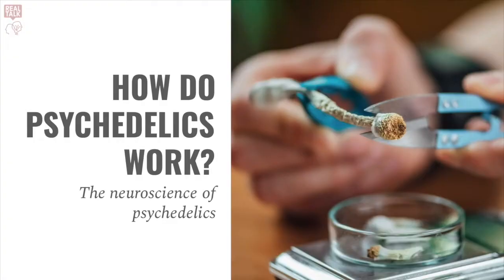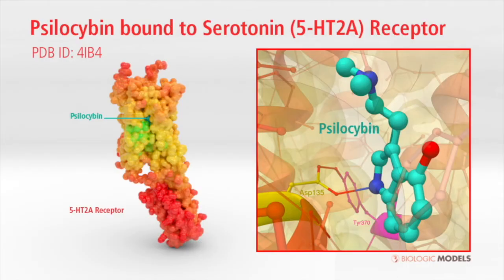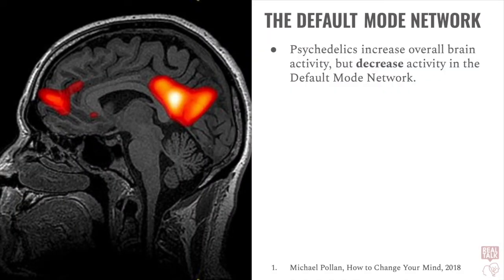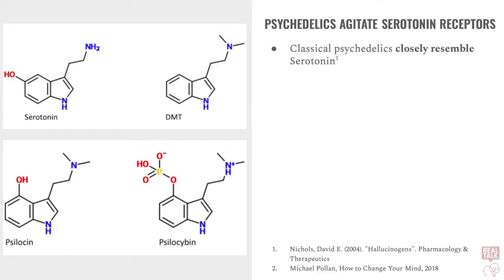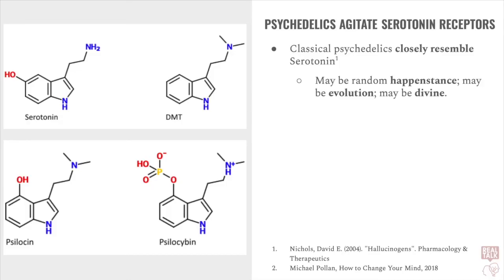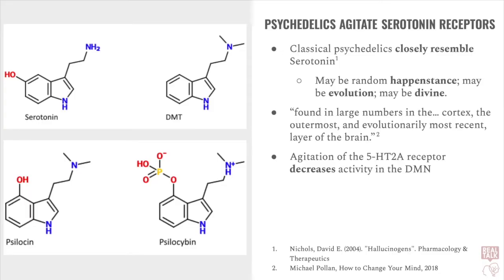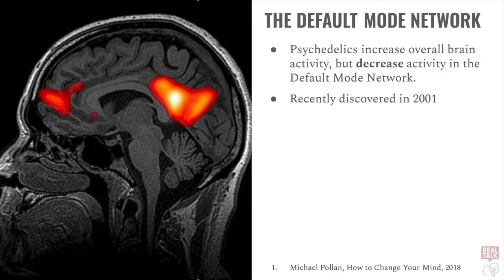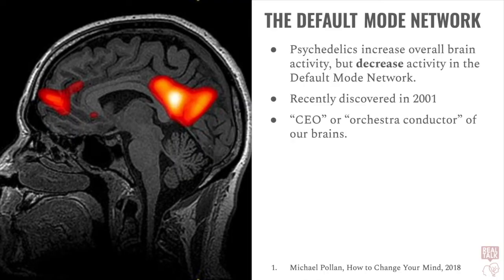Serotonin & the Default Mode Network | How Do Psychedelics Work?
Technically, all classical psychedelics work by antagonizing (or stimulating) Serotonin receptors in our brains. Now, there are 15 different kinds of serotonin receptors in our brains. Psilocybin works specifically by stimulating the 5-HT2A Serotonin Receptors.

Chemical interactions in the brain are extremely difficult to visualize, but this is a computer illustration of the psilocybin molecule being accepted by the 5-HT2A receptor.

When the psychedelic molecule is accepted by the 5-HT-2A serotonin receptor, we see many things happen in the brain. Perhaps most importantly, we see a rapid increase in activity all over. But we also see a marked decrease in activity in the Default Mode Network.
Now, what is the default mode network? And how does this relate to the psychedelic experience?

Although an older model of the brain focused on individual sections of the brain, modern psychology and neuroscience now focus on networks in the brain and the way that regions pass information to one another.

The Default Mode Network (DMN) was only recently discovered in 2001.
It has been described as the “CEO” or “orchestra conductor” of our brains because other networks of the brain communicate via the Default Mode Network.
So, how and why do classical psychedelics agitate serotonin receptors?

Well, this is because the classical psychedelics closely resemble Serotonin; you can think of them as doppelgängers.

Here on the left, we can see the similarities between the serotonin molecule and the DMT, Psilocin, and psilocybin molecules.
Some contend that This similarity might just be a total, random accident. Others say that we may have evolved to accept Psychedelics. Others say that this coincidence is the work of God.

The 5-HT2A receptors are “found in large numbers in the… cortex, the outermost, and evolutionarily most recent layer of the brain.”

-- Discuss This Issue Live --
If you like to discuss issues like this and many others like it with members of your community, check out to find a Local Chapter near you.

-- Start a Local Chapter --
And if there isn't a Local Chapter yet in your area, let us know and we'll help you start your own.

-- What is Real Talk Philosophy? --
Since 2017, Real Talk Philosophy has hosted 200+ events for 8,000+ guests in multiple cities across Asia and online. Real Talk Philosophy entertains while actively combating social and political polarization. We do this by creating fun, interactive, multimedia, community events exploring all sides of contemporary divisive issues (like masculinity, veganism, gender pronouns, immigration, and many more) with facilitated small-group discussions, impartial lectures, themed music, artwork, games, panelist Q&As, and more.